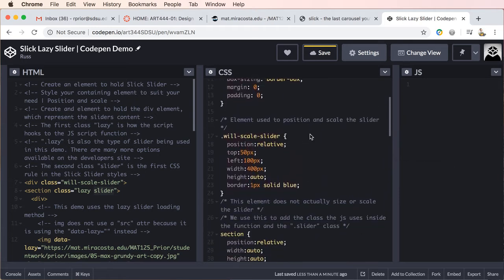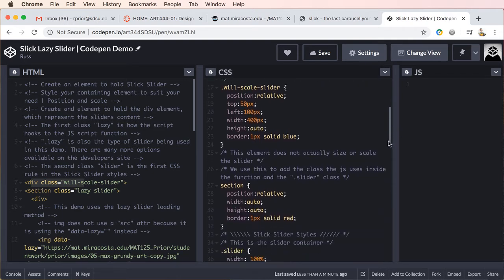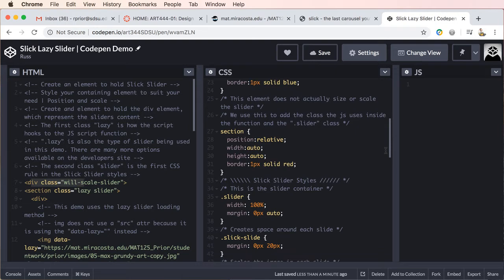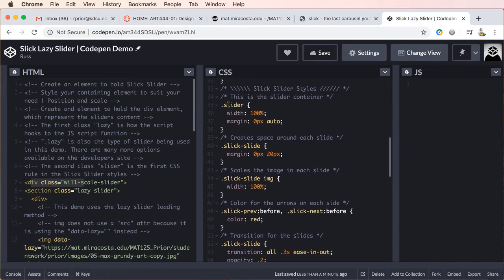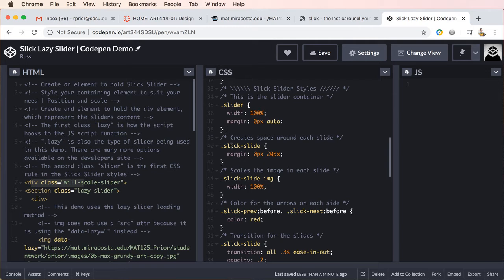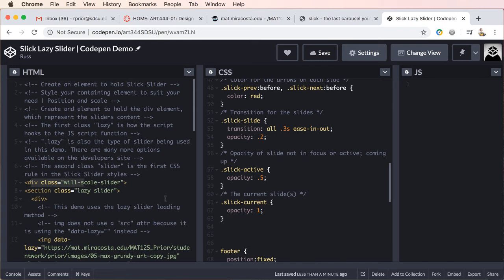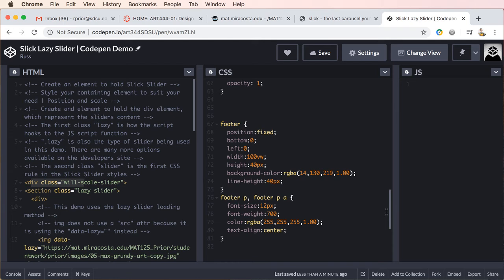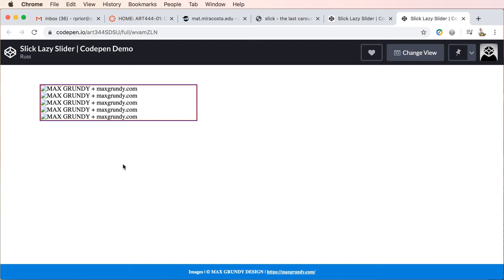step 03 codepen add css styles